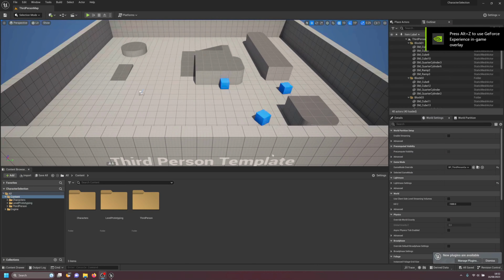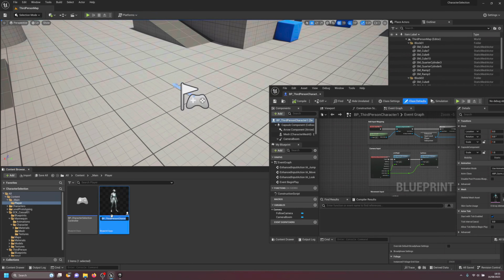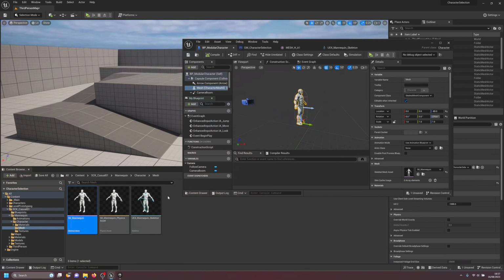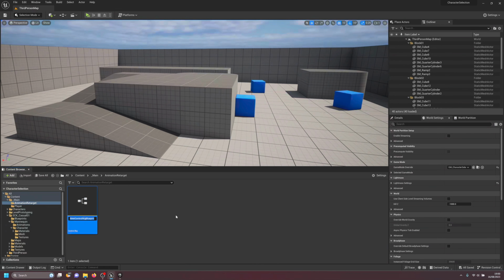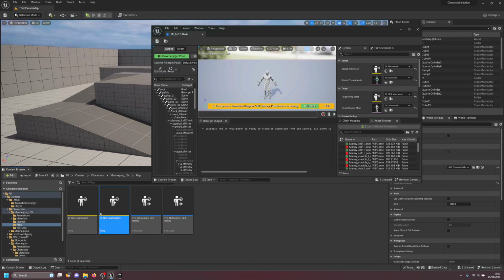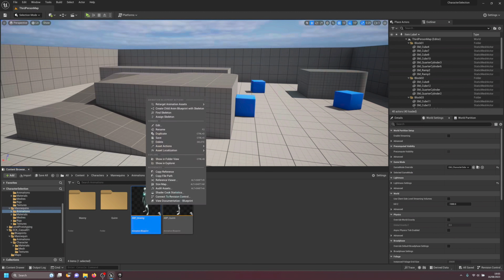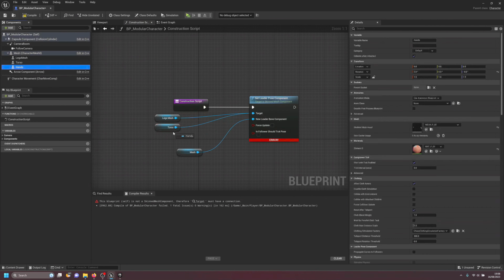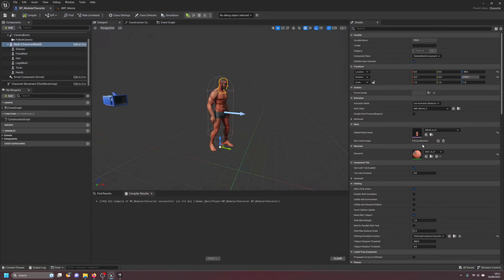Unreal Engine 5 Character Creation Part 1 - Project setup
Welcome to part 1 of our Unreal Engine 5 Character Creation series! In this video, we will dive into the exciting world of project setup within the Unreal Engine 5. We will guide you step-by-step on how to set up your project, ensuring a seamless workflow throughout your character creation process. Whether you're a beginner or an experienced game developer, this video is packed with valuable tips and tricks to help you get started. Join us and embark on an incredible journey of bringing your characters to life in the world of Unreal Engine 5. Let's get started!